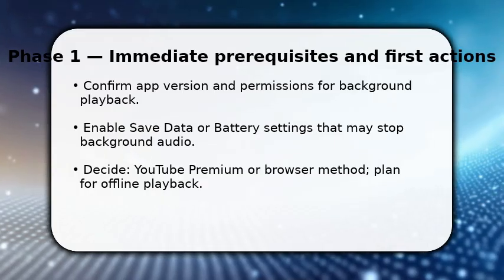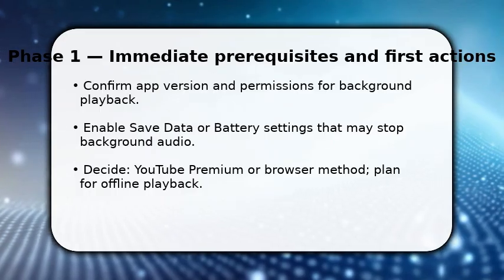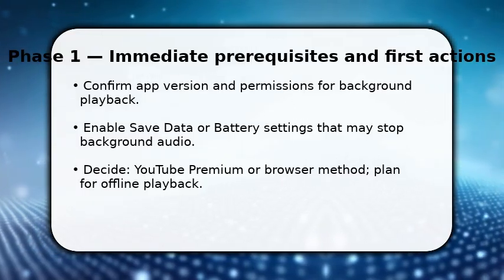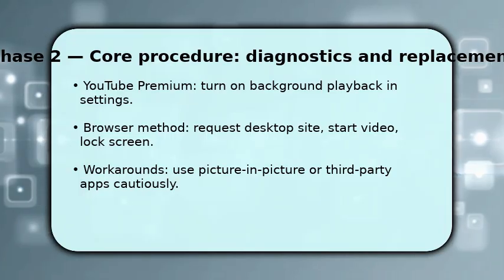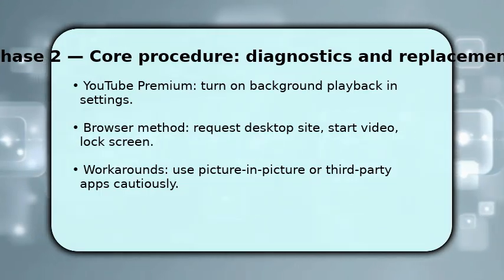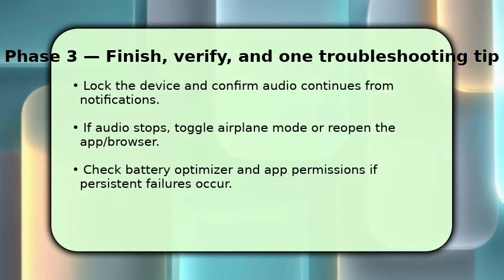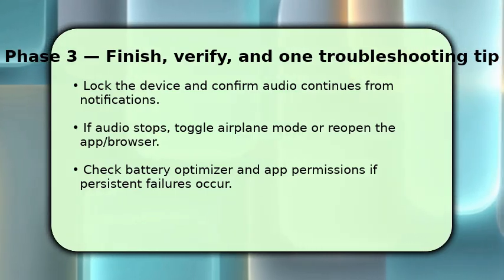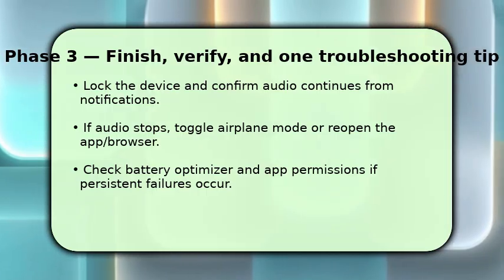How to Use Youtube with Screen Off - Easy Guide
How to Use Youtube with Screen Off - Easy Guide | 🔒 Surfshark VPN Deal — Stay private and secure. $1.99/mo + 3 Months Free ▸

Discover the convenience of using YouTube without your screen. This video provides a step-bythy guide on how to navigate and enjoy content with an offline display, perfect for hands-free viewing or when you need privacy from prying eyes.

YouTube,